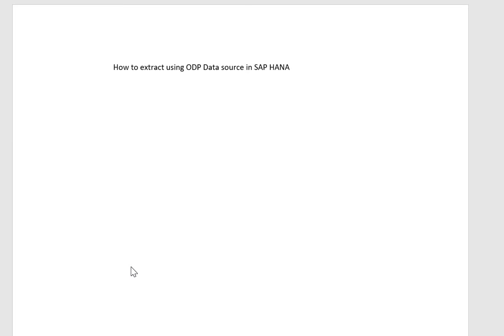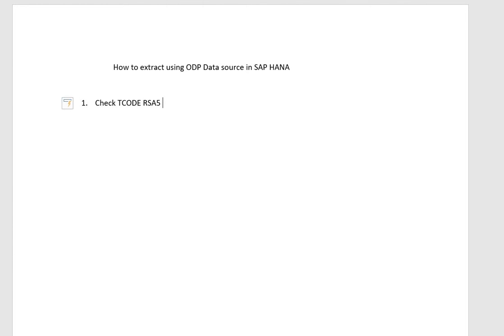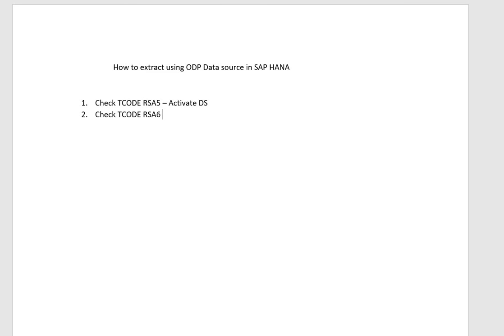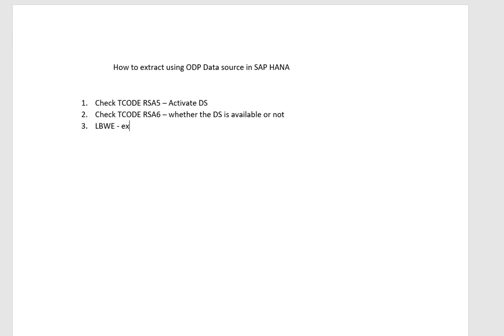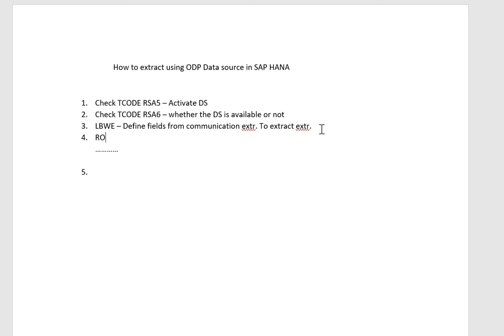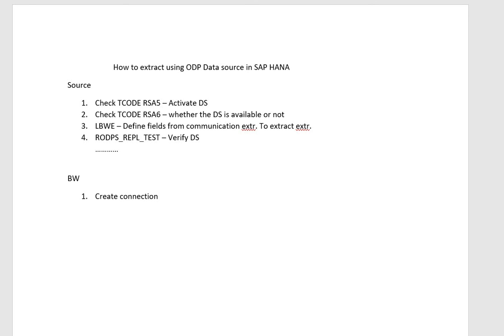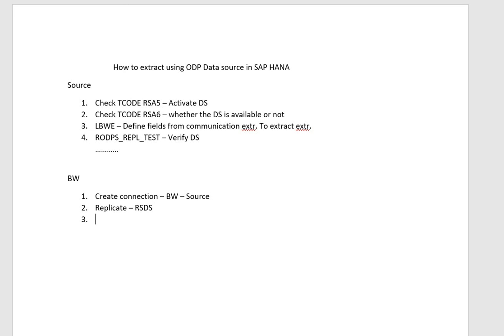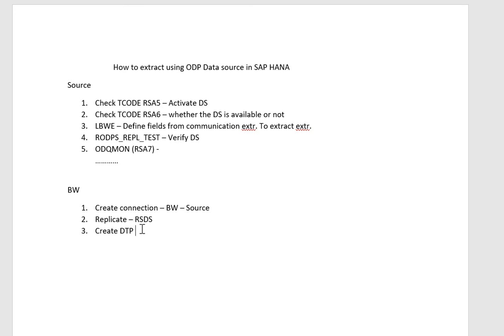How to extract from ODP Data Source in SAP HANA | Step by step process for ODP Extraction | ODP-ODQ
How to extract from ODP Data Source in SAP HANA | Step by step process for ODP Extraction.

This tutorial covers information about how to activate datasource for ODP extraction.
How to extract data using ODP framework in SAP BW4HANA.

Watch Tutorial -